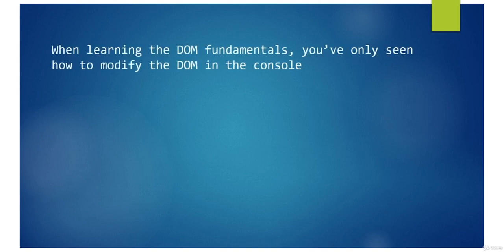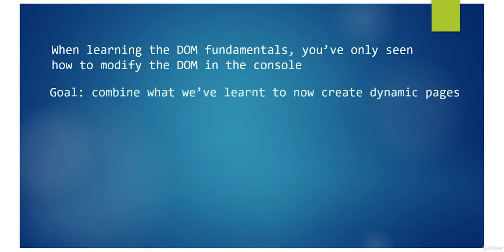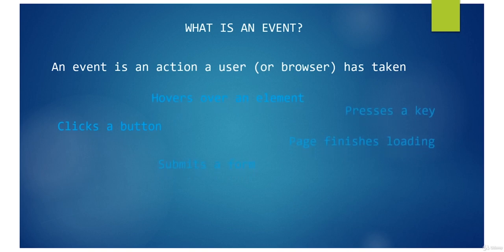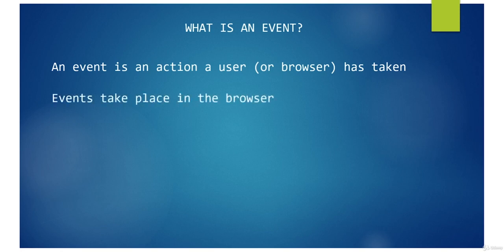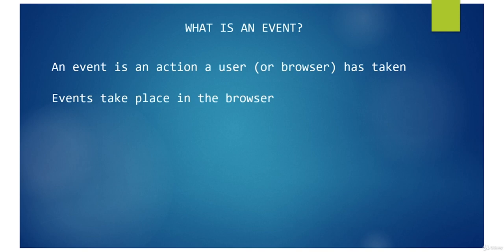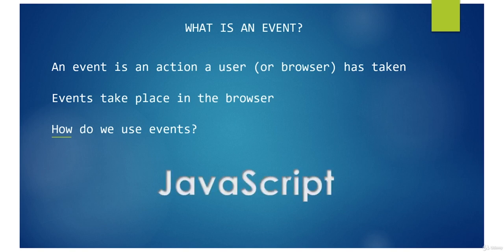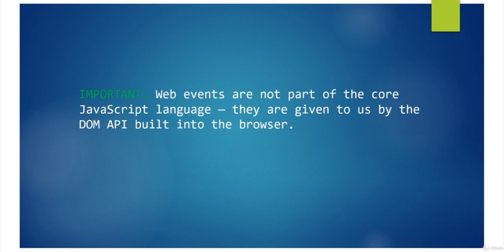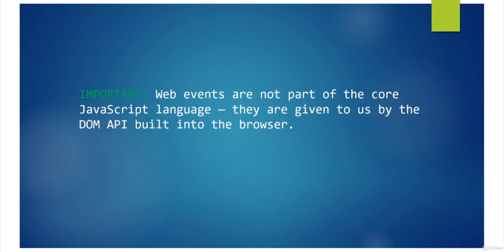1 Introduction what is an event